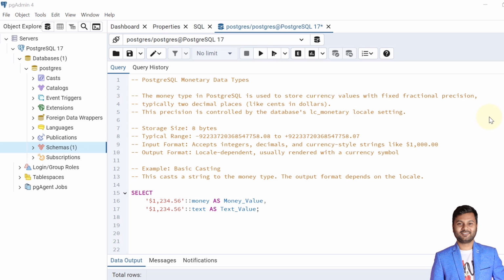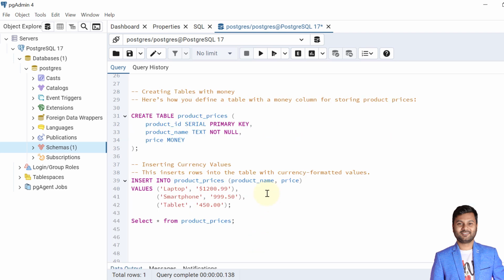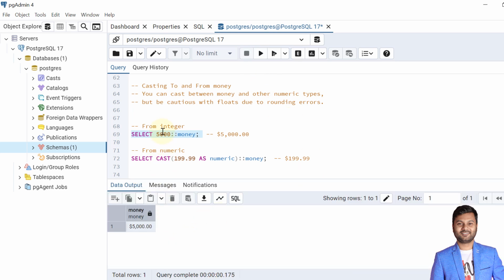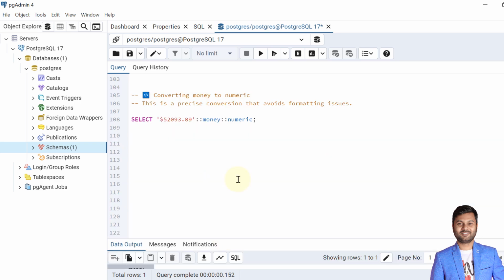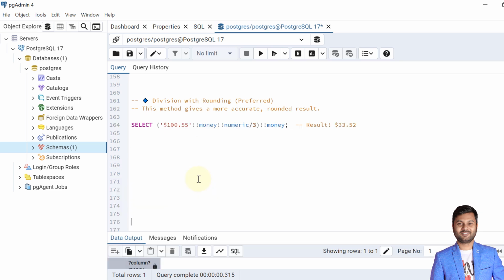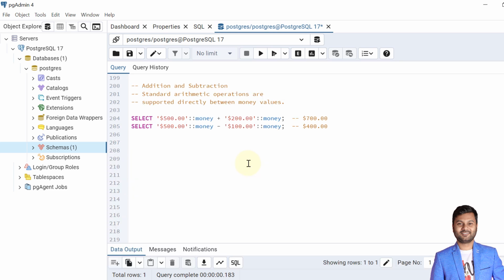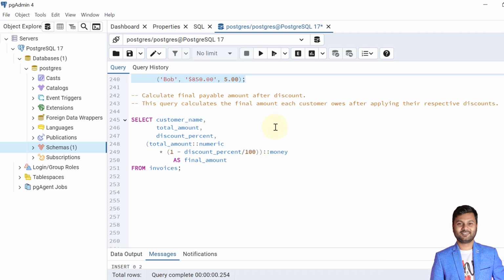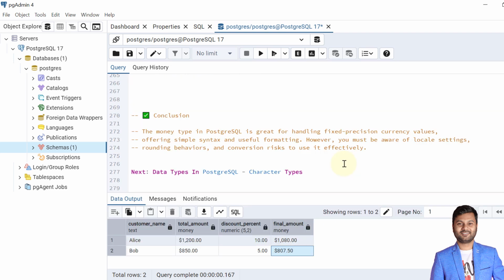Data Types in PostgreSQL: Money Data Types || PostgreSQL Full Playlist Video #44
Learn how to use the money data type in PostgreSQL for storing and manipulating currency values with real-world examples and best practices.

Description
In this video (PostgreSQL Playlist #44), we take a deep dive into the money data type in PostgreSQL, which is specially designed to store and manipulate currency values with fixed fractional precision.

💡 You’ll learn:

What the money type is and how it works
How to create tables and insert monetary values
Type casting between money, numeric, and float
Performing arithmetic with money values
Real-world example: applying discounts on invoices
Best practices to avoid rounding errors and locale mismatches

🛠️ This tutorial is perfect for developers, data engineers, and students looking to enhance their PostgreSQL database design and financial data handling skills.

📌 Don’t forget to check out the complete PostgreSQL series for more in-depth tutorials.

📌 Chapters Covered:
00:00 - Introduction
00:37 - Basic Money Example
01:01 - Money Type Columns in Tables
02:04 - Casting To and From Money Type
02:45 - Casting From Float - Not Recommended
03:21 - Converting Money to Numeric Type
03:50 - Money Division by Integer (Truncates)
04:22 - Money Division with Rounding (Preferred)
04:53 - Money ÷ Money (Returns Float)
05:25 - Money Addition and Subtraction
06:00 - Money Practical Example: Invoices with Discounts
07:36 - Conclusion